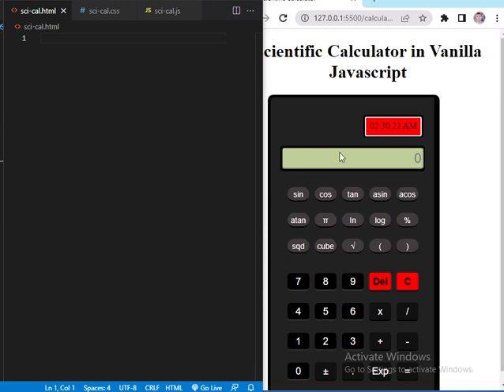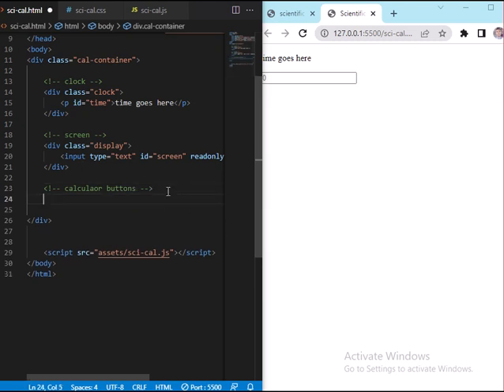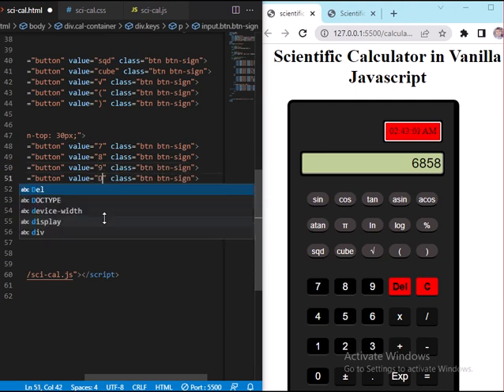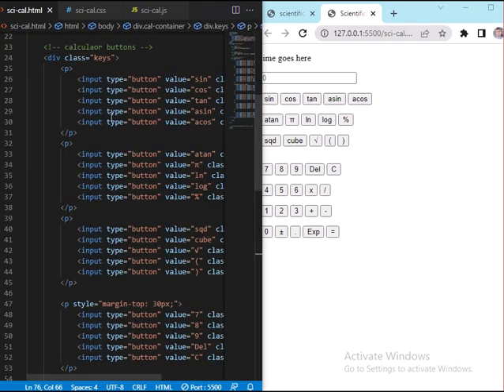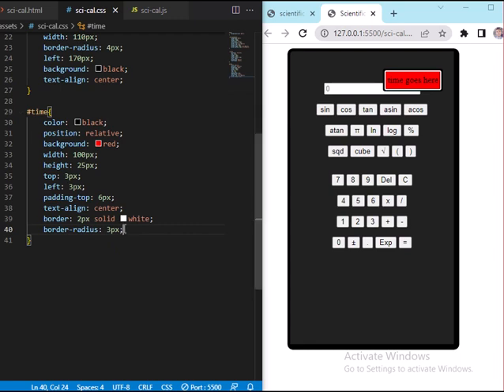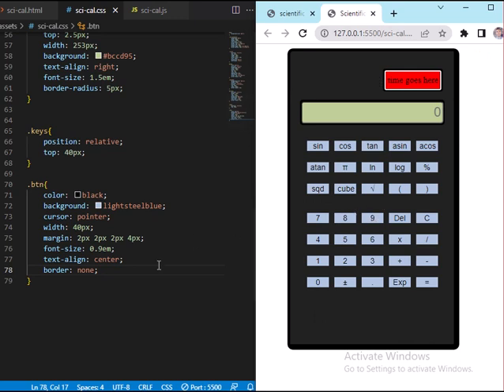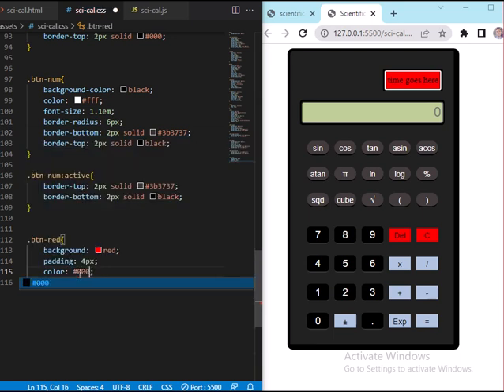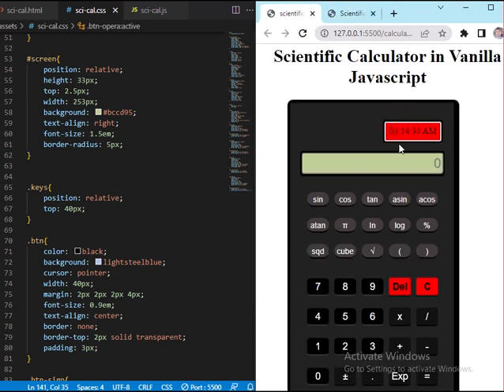JavaScript Calculator | Part 1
In this video, I will teach you how to code a javascript calculator in frontend web development using HTML, CSS and JavaScript. This tutorial is in two parts. Part 1 teaches the HTML markup and CSS styling and part 2 features the JavaScript scripting.